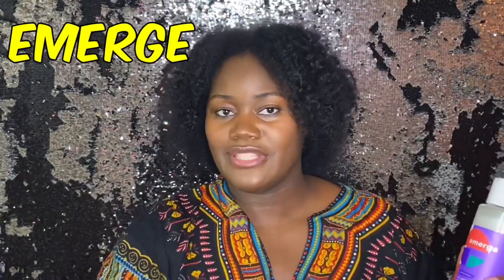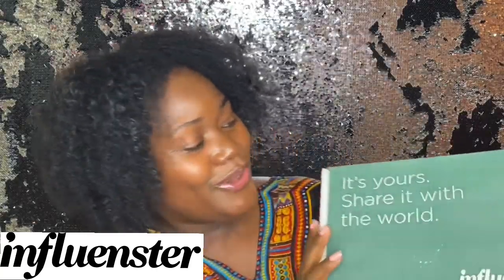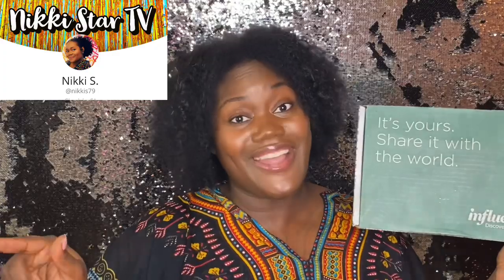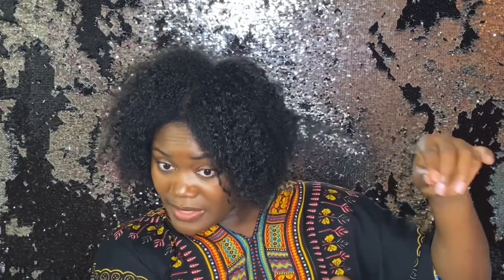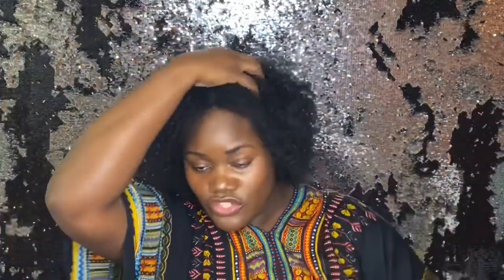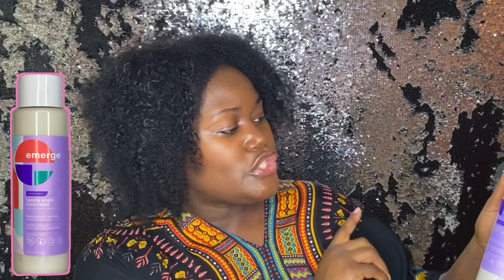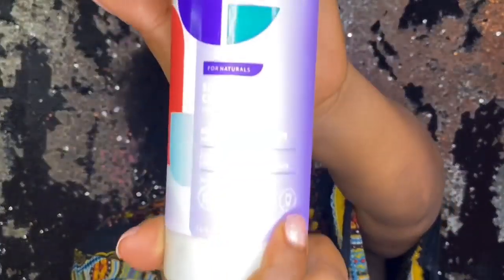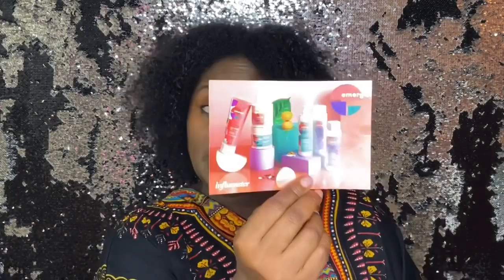Emerge Affordable Natural Haircare Unboxing & Review! Is it Worth It?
Muva's first hair care review! Shout out to Influenster for sending your girl some hair products catered to natural hair. I'm excited to give this brand a try.